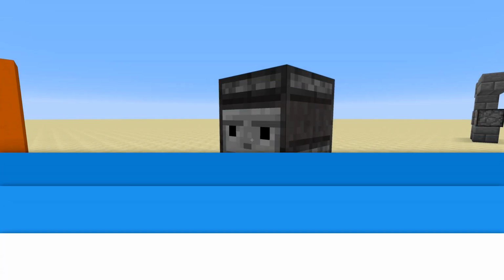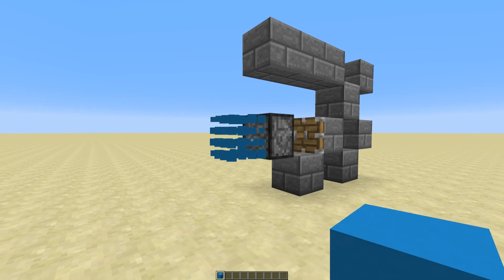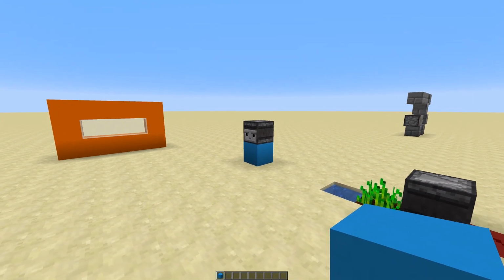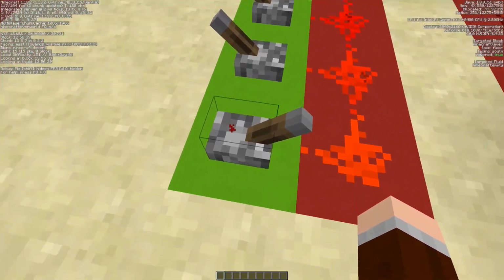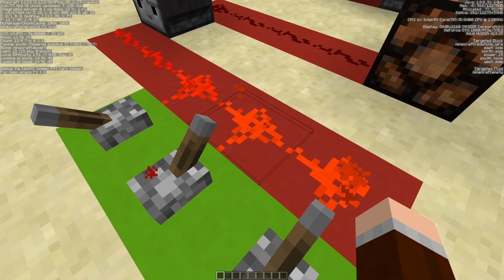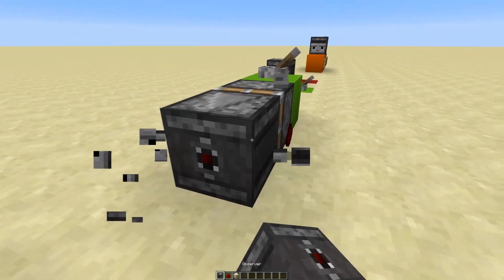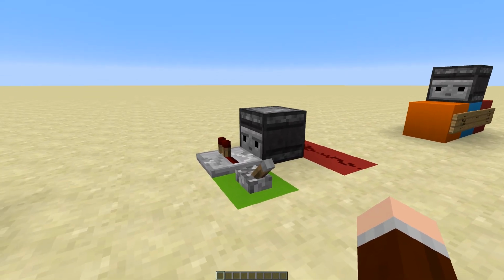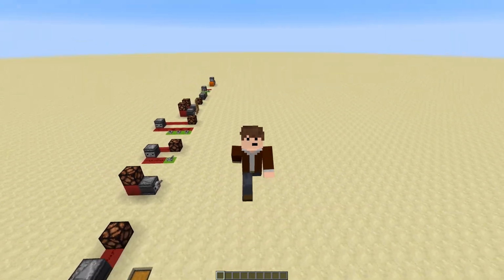The Observer Block | The Concepts of Redstone #2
What purpose does this angry, yet still cute face have?

This episode is all about the observer block

The Concepts of Redstone is a series by Opisek, in which he explains redstone mechanics from the very beginnings to the very complex concepts.